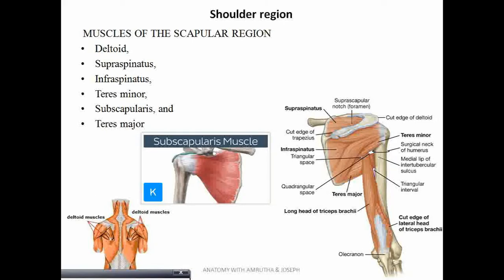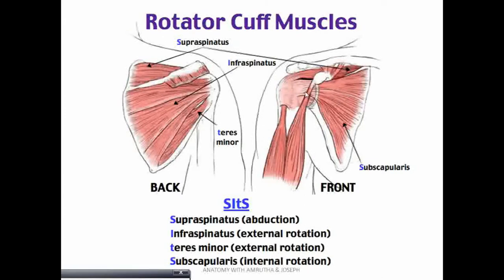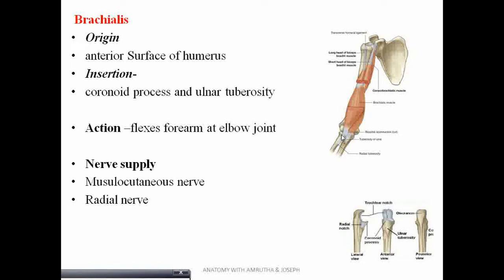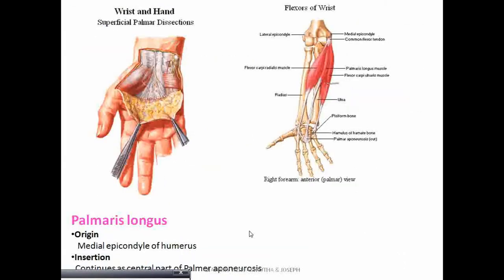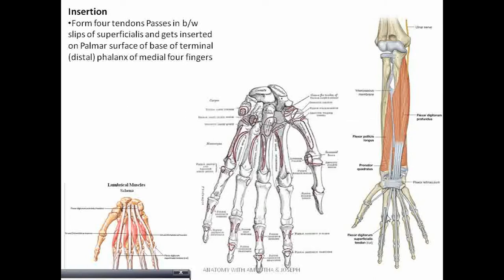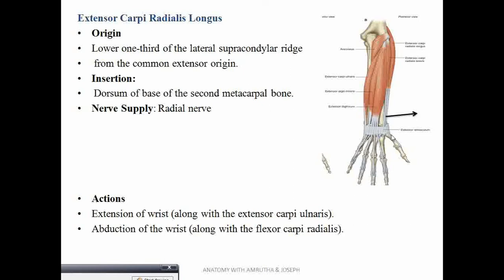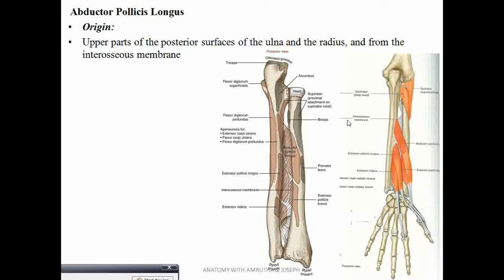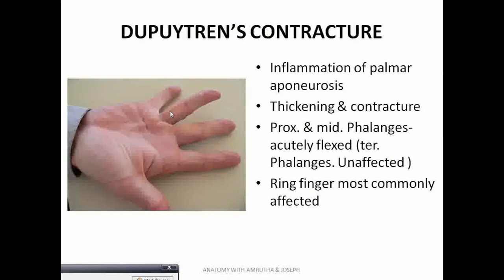ANATOMY OF UPPER LIMB-PART 2-MUSCLES OF SHOULDER,ARM,FOREARM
HUMAN EMBRYOLOGY.
anatomy of upper limb muscles of shoulder muscles of arm muscles of the forearm